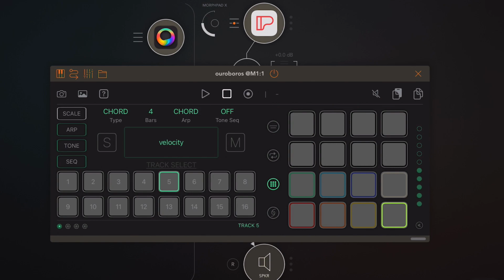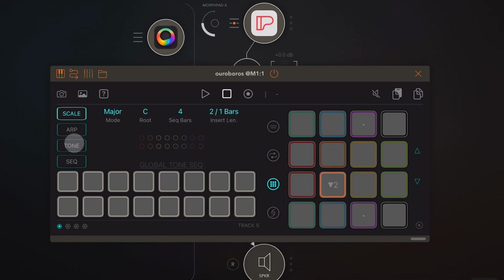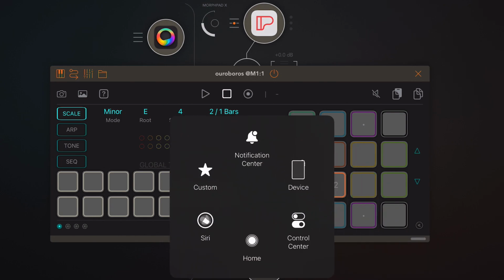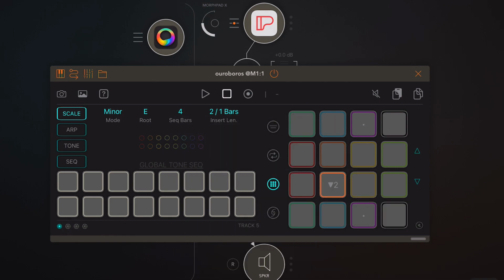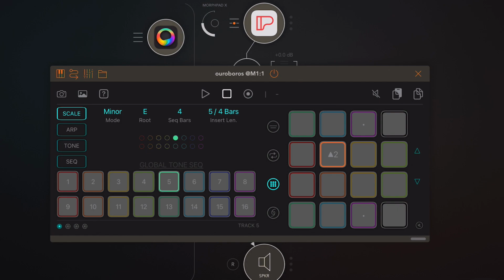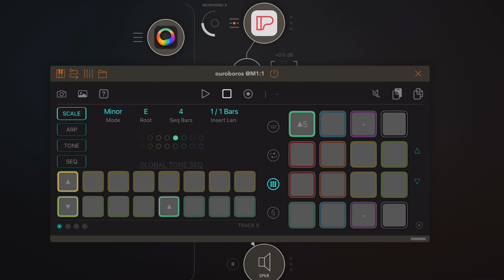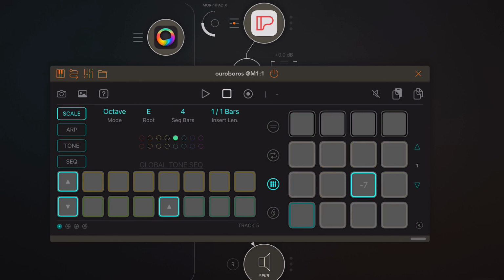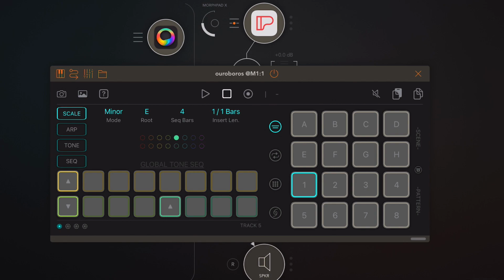[Ouroboros Demo] Scale & Global Tone Sequencer